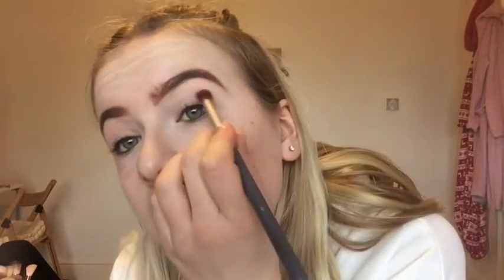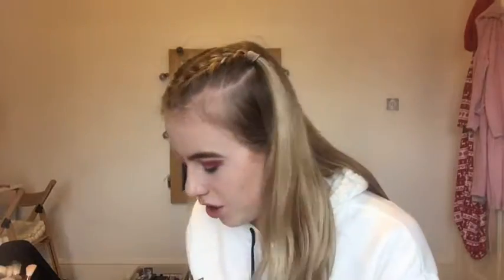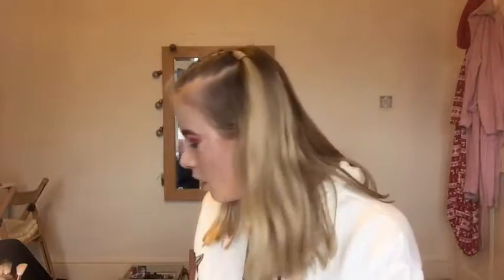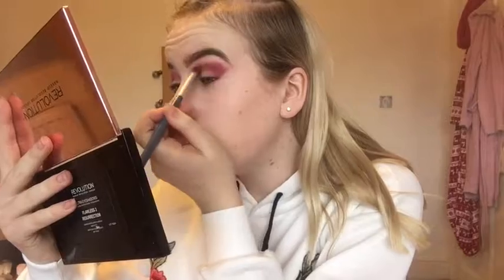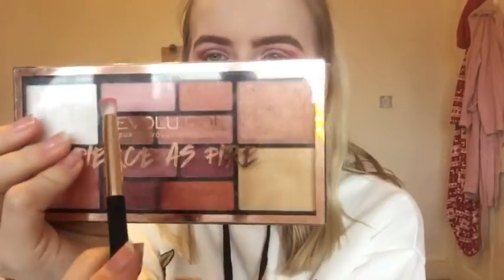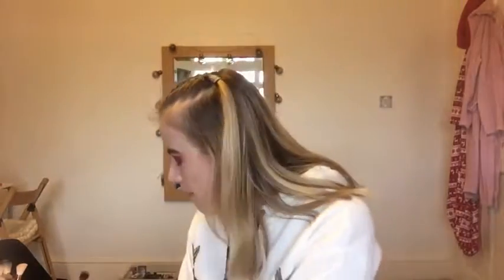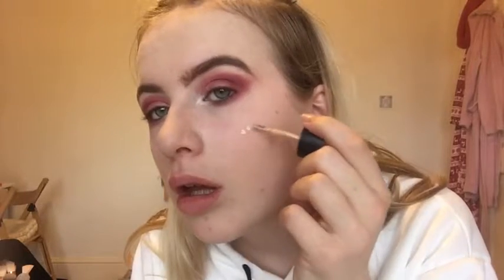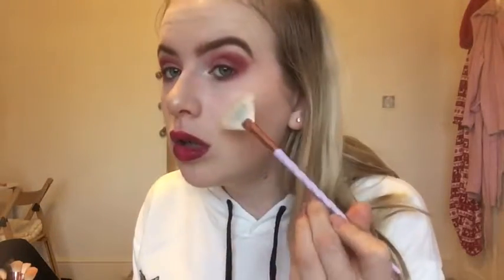VALENTINES MAKEUP LOOK!! (Purple shades)| liv ♡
Valentines makeup look
I’ve got another valentines video coming soon aswell but pinky shades !! Xx
Hey guys !!!
I hope you enjoyed this valentines look if you would like me to do more videos like this please let me know in the comments and if you would like to see when I post make sure you turn my post notifications on!!! X
The products I used:
Eyeshadow palettes :Revolution FLAWLESS 3 RESURRECTION
Revolution FLAWLESS 4
Revolution fierce as fire
Revolution lipstick: dazzle
Revolution lipstick: rebel with cause
Liquid highlighter: beat the blues by me me me
Revolution rainbow highlighter
Rimmel London wonderfully real mascara
Concealer: collection long lasting perfection
and that’s everything as you can tell I like revolution ALOTTTT
I hope you enjoyed!!! Xox
Byeeee♥️♥️